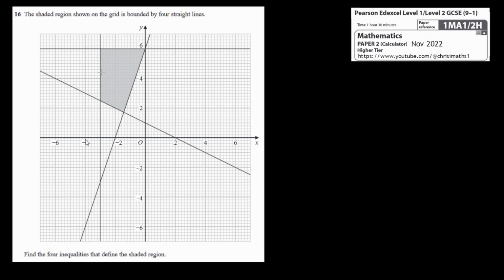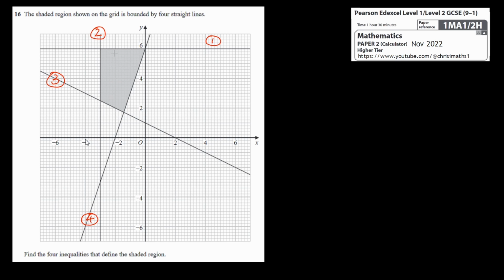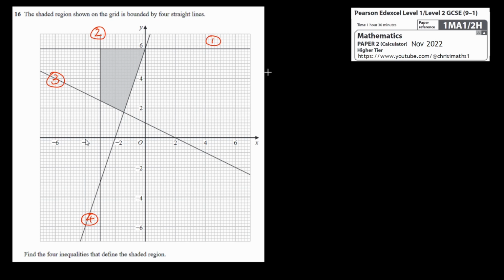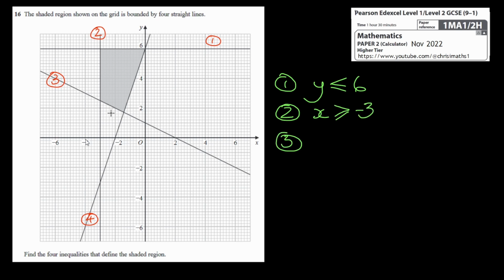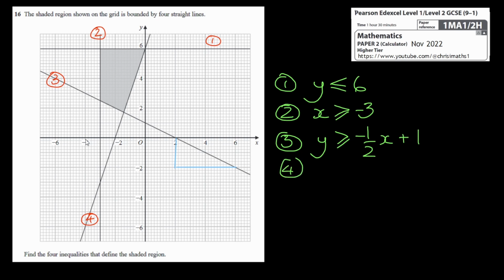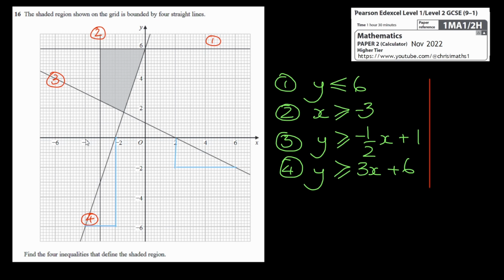P2 Q16 Shaded Areas Edexcel GCSE Nov 2022